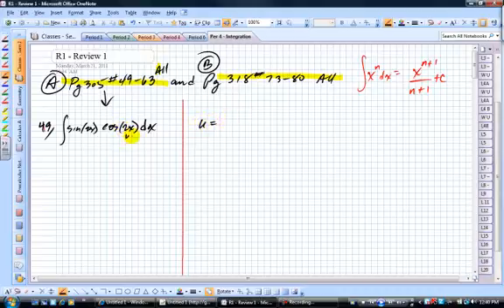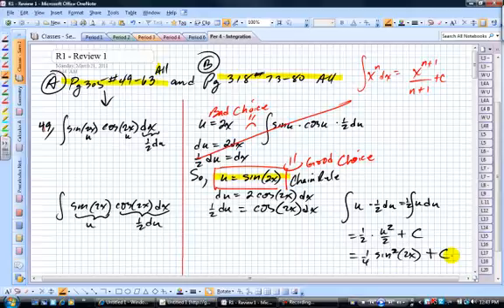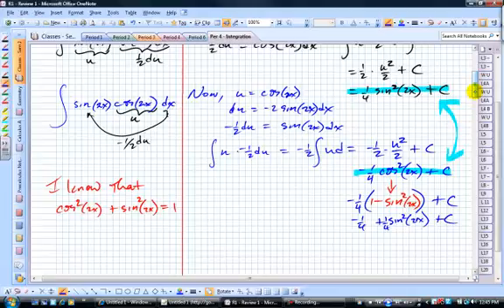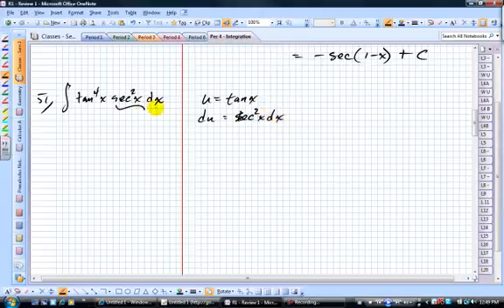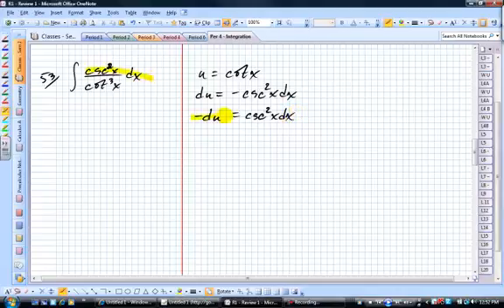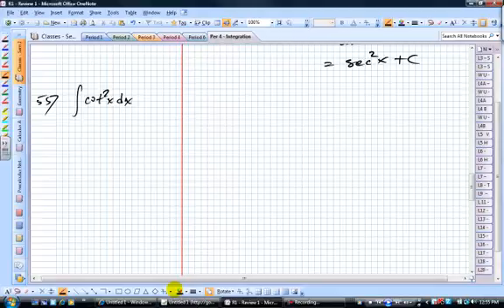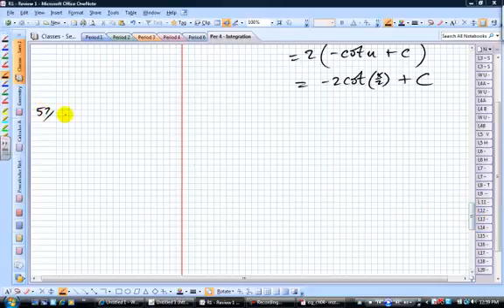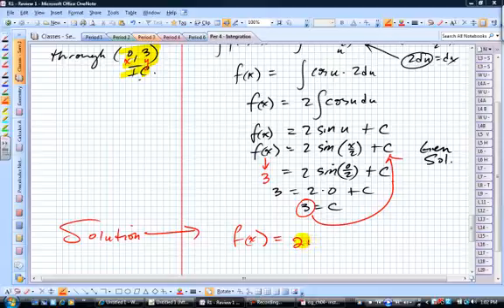R1 Review 1 Solutions for 49 to 57 all